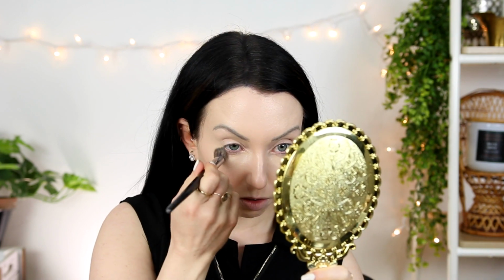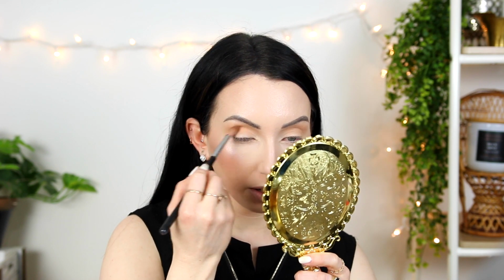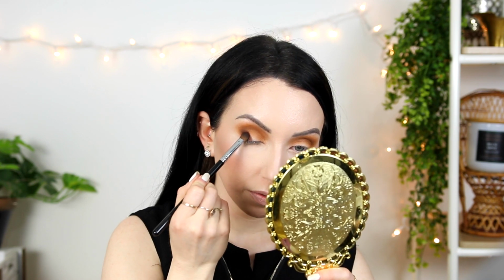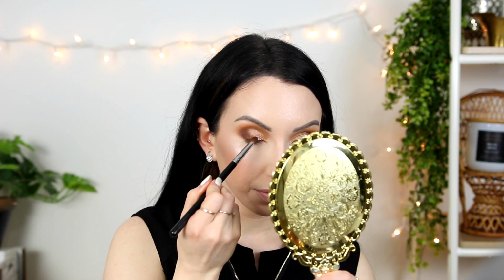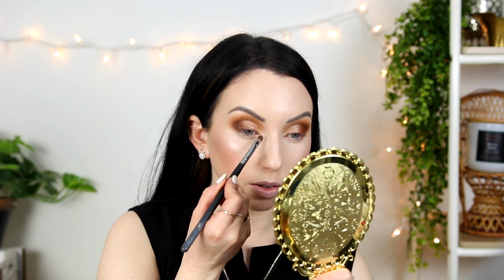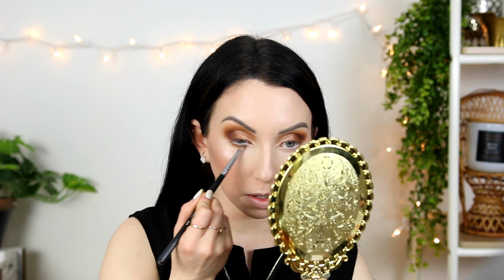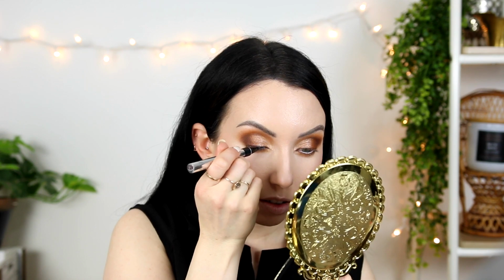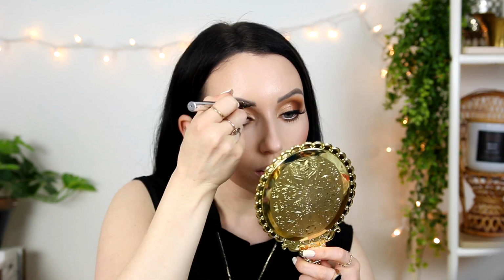Full Face of Makeup using NOTHING NEW!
Full face makeup look using some of my go-to products! I upload MWF 6 pm PT

★ PRODUCTS USED ★
-- FACE --
◇ elf Poreless Putty primer
 ◇ CVS Makeup Perfecting Face Primer (no longer sold?)
◇ Lawless Woke Up like This Flawless Finish Foundation
◇ CYO Lifeproof 101
◇ Flower Beauty Light Illusion Concealer in Fair & Collab No Flaws Concealer in Porcelain
◇ (powder for undereyes) Physicians Formula Healthy Powder in LC1 + KKW Powder in 1
◇ Tarte Slenderizer Bamboo Contouring Brush
◇ IT Cosmetics Bye Bye Pores Pressed Powder
◇ (Mentioned) Too Faced Peach Perfect Setting Powder in Translucent
◇ Anastasia Brush #12
◇ Maybelline Tattoo Studio Waterproof Brow Gel in Deep Brown
◇ (Mentioned) New Urban Decay Brow Blade
◇ Mac Paint Pot in Soft Ochre
◇ Smashbox contour palette in light/medium
◇ BH Cosmetics rose #1 Brush
◇ Ciate Glow-To Illuminating Blush in Summer Love
◇ Fenty Killawatt Freestyle Highlighter in Girl Next Door/Chic Phreak
◇ Make Up For Ever Setting Spray

-- EYES --
◇ Mac Fix+
◇ NYX Jumbo Eye Pencil in Milk
◇ Physician's Formula eye booster in ULTRA black
◇ (for brows) Physician's Formula eye booster in deep brown

-- LIPS --
◇ L'Oreal Paint in Tongue Tied
◇ Sephora Liquid lipstick in 32 & 33

Sigma F80
Sigma F03
Sigma E56
Sigma E58
Sigma E54
Sigma E25
Coastal scents br250 or Morphe M433

◇ Gold mirror
◇ Nails: OPI Alpine Snow shellac
◇ Shirt: Macy's
◇ Leopard hair scarf: Romwe
--Similar on Amazon
◇ Gold Rings
◇ Earrings: New are from TJ Maxx & Old